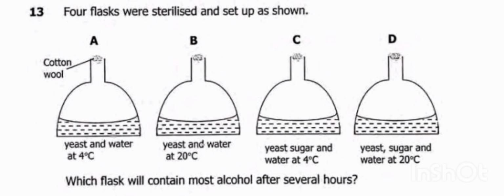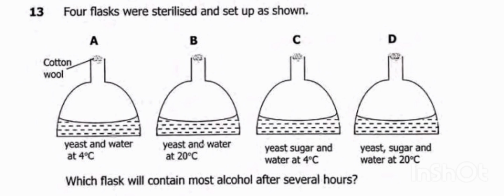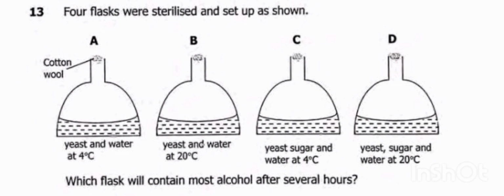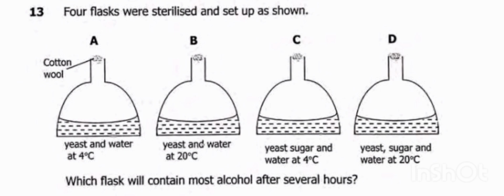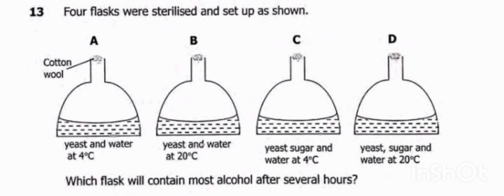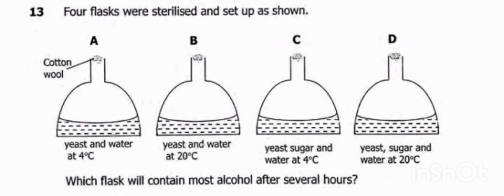GRADE 12 BIOLOGY (ALCOHOLIC FERMENTATION) ANAEROBIC RESPIRATION IN YEAST (ECZ) 2019 GCE